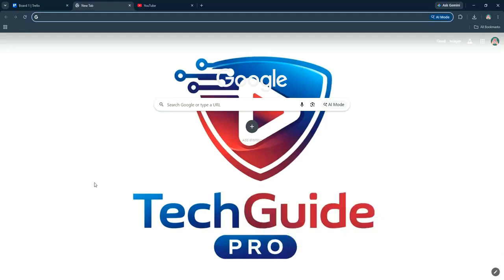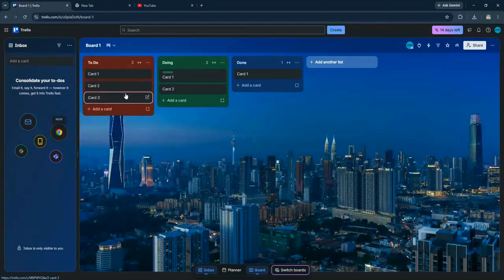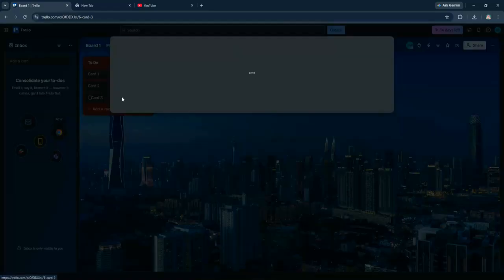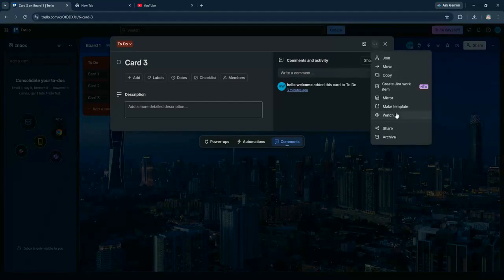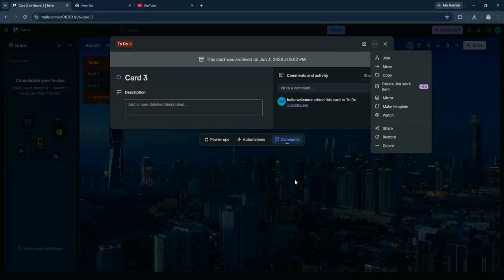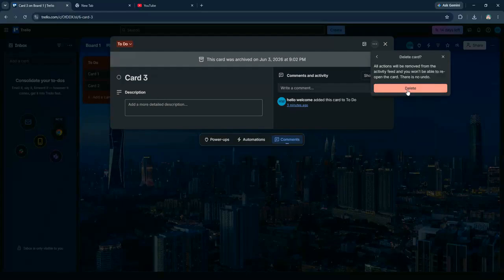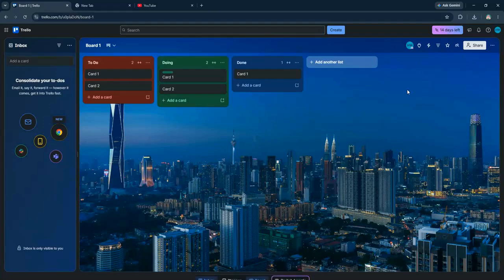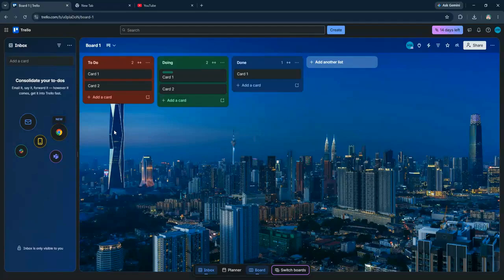How to Delete Trello Card - Easy Guide 2026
Learn how to delete a Trello card.

In this comprehensive tutorial, you will discover the simple steps to remove cards from your Trello boards, streamlining your project management process. Whether you're looking to delete cards permanently or move them to another list, this guide will cover everything you need to know about managing your Trello tasks efficiently. Master the art of maintaining an organized board by learning the various methods for deleting Trello cards and keeping your workflow clutter-free.